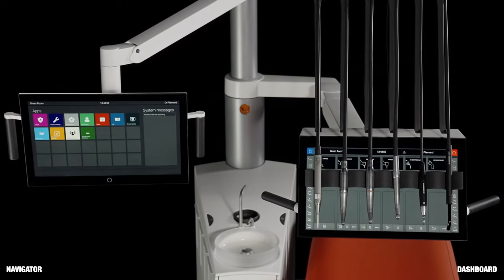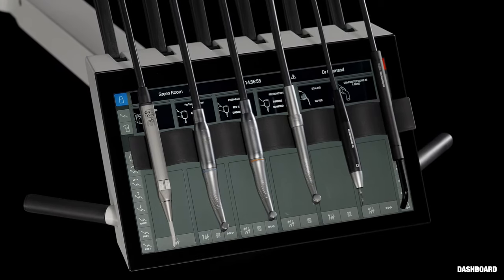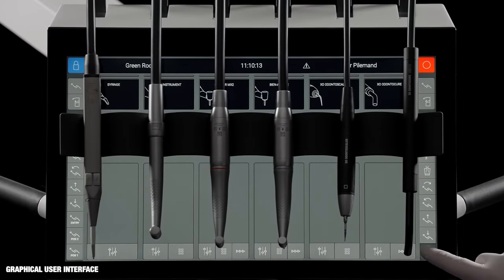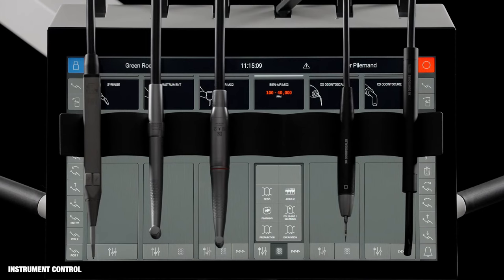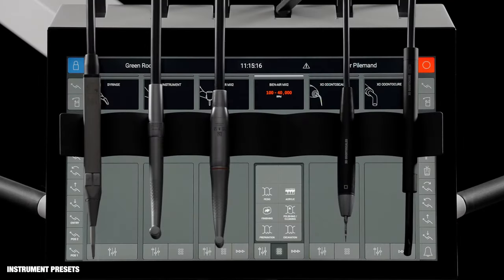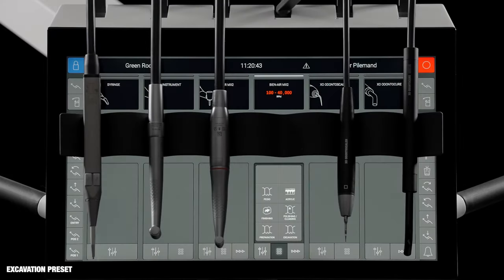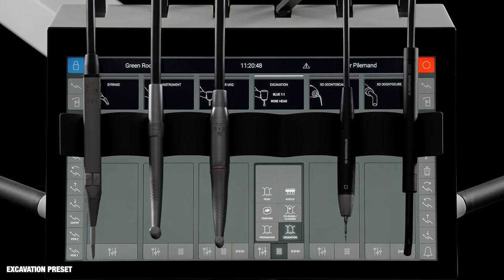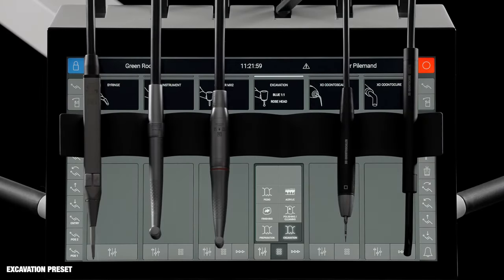XO FLOW presentation film ENG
A presentation of the award-winning innovative XO FLOW dental unit. What the video to find out all about this front runner in digital dentistry.